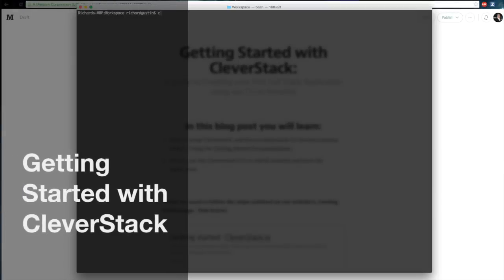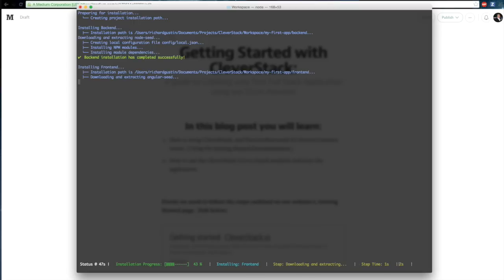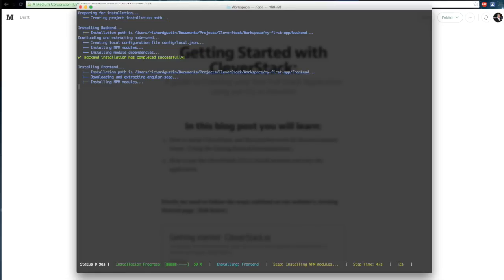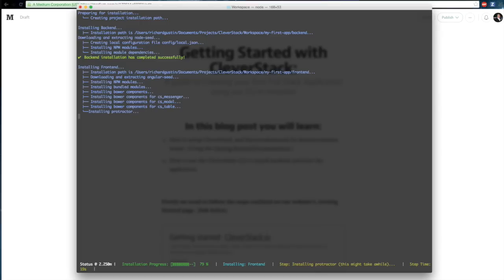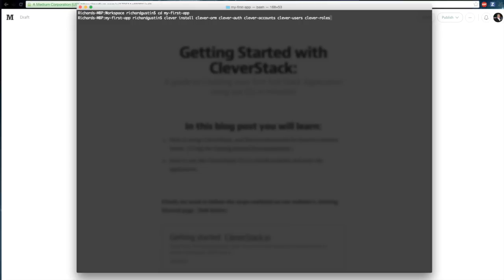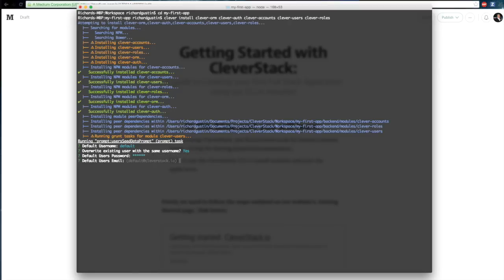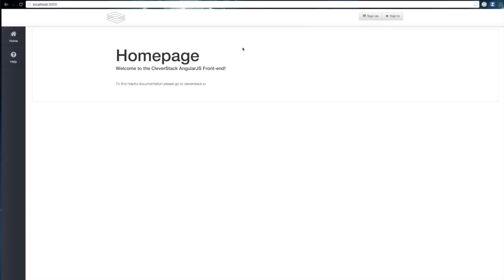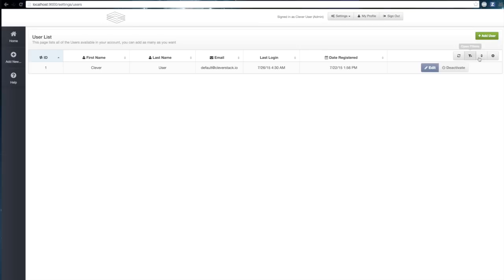Getting Started with CleverStack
A quick video detailing how to get started with the CleverStack Framework. to see the blog post.